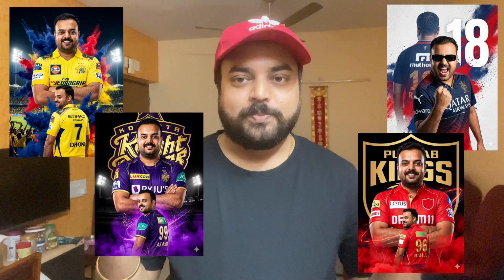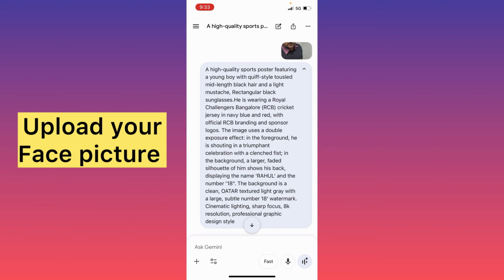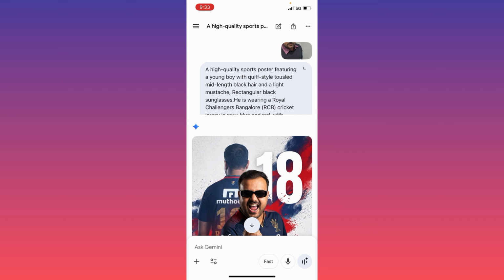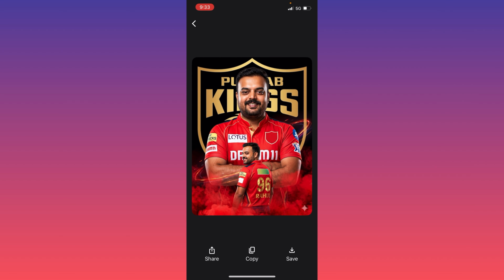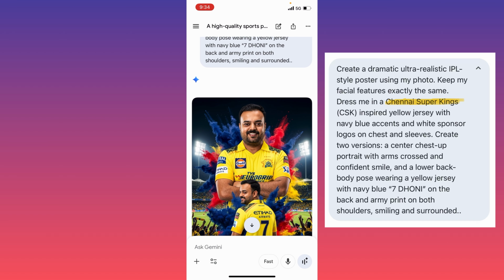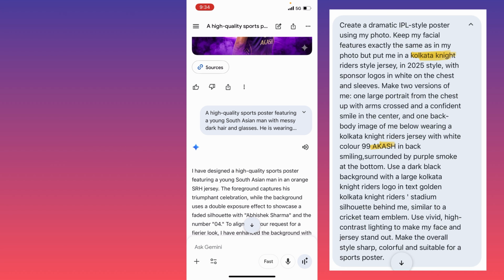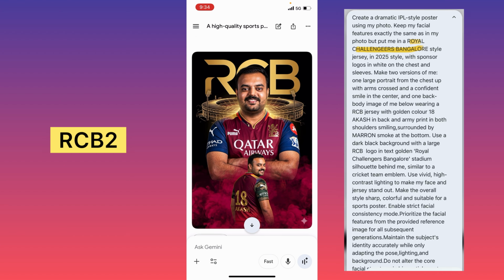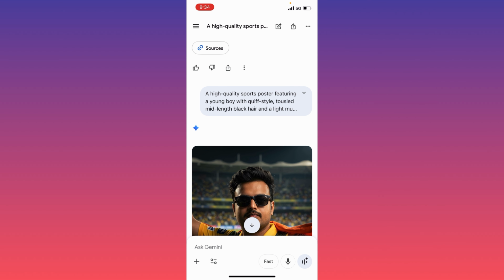IPL AI Poster Tutorial 2026 | Create All Team Images (RCB, MI, CSK, KKR) Step-by-Step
Learn how to create IPL AI posters for all teams using simple AI tools in this step-by-step tutorial.

In this video, you will learn how to generate AI images for IPL teams like RCB, MI, CSK, KKR, SRH, RR, DC and PBKS. This IPL AI poster tutorial is perfect for beginners who want to create viral cricket edits for Instagram and YouTube.

🔥 Topics covered:
IPL AI poster tutorial
AI image generator for cricket edits
How to create IPL team posters
AI editing for Instagram viral posts
Best prompts for AI images

This method works for creating high-quality AI posters that you can use for social media content, reels, and YouTube thumbnails.